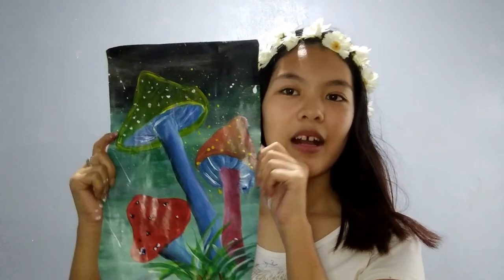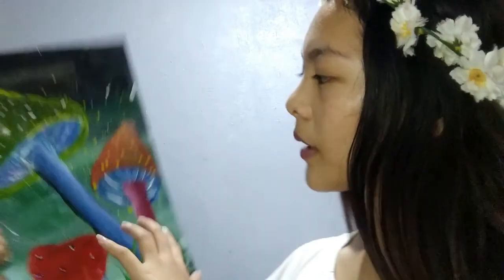Mushroom Painting 💜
Microscopic view of mycelial threads, which are only a few thousandths of a millimeter in diameter A mushroom is the reproductive structure produced by some fungi. It is somewhat like the fruit of a plant, except that the "seeds" it produces are in fact millions of microscopic spores that form in the gills or pores underneath the mushroom's cap.

Wondershare Filmora
Picture from Google
Music up beat

Paint
Latex paint
Acrylic paint